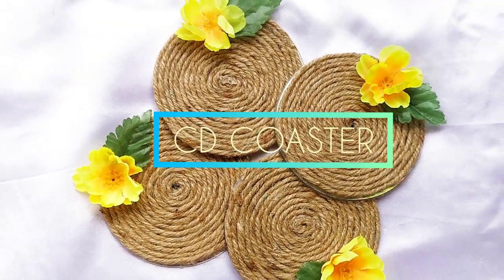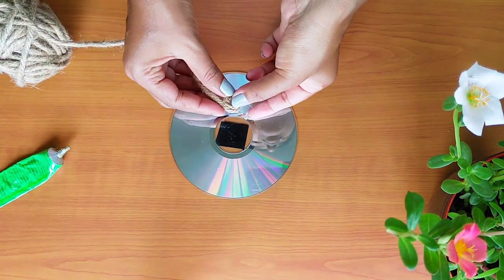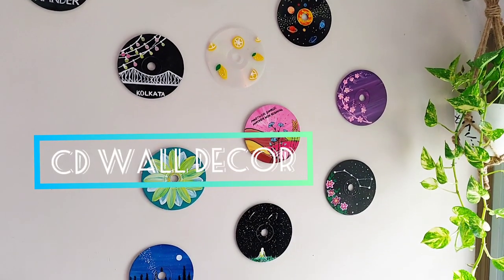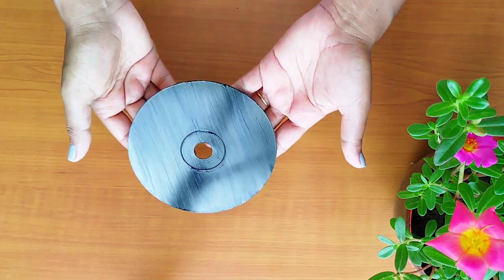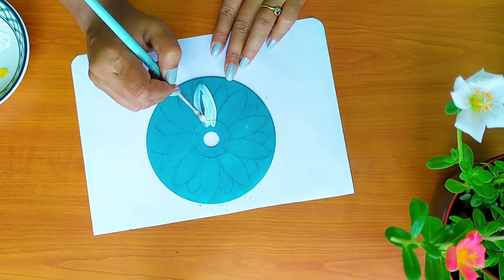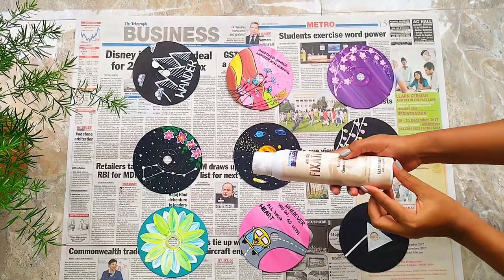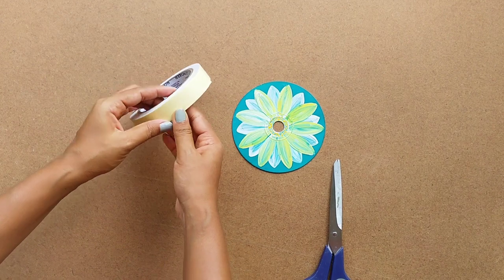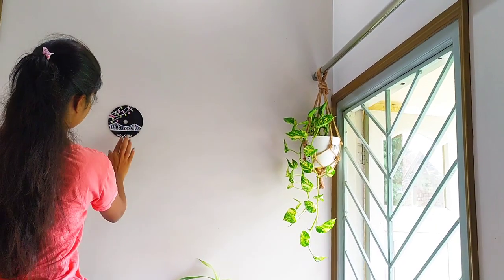CD Coaster Tutorial | Wall Decor Idea with Old CD | DIY CD Craft Ideas EASY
Hi everyone!
This CD Coaster tutorial will give you some of the best DIY CD craft Ideas. Many of you search for Wall decoration Ideas and this video will show you how you can decorate your room wall with old CDs for almost free.
I will share more room decor ideas with CD and old stuffs soon.
Acrylic colours
Paint brush
Jute rope